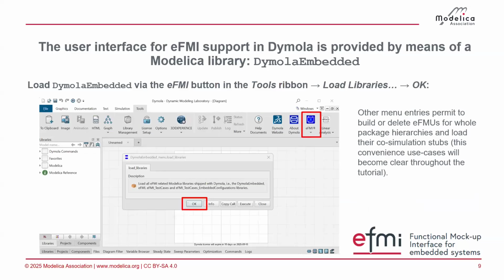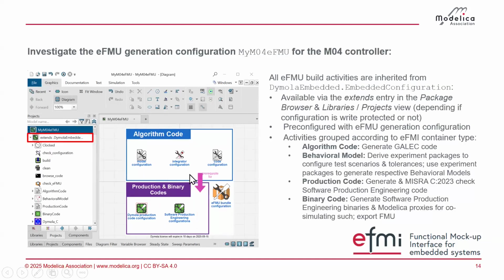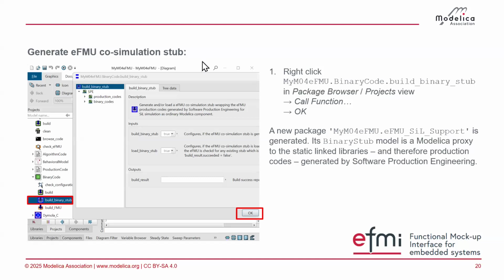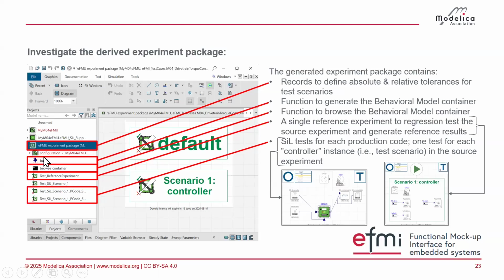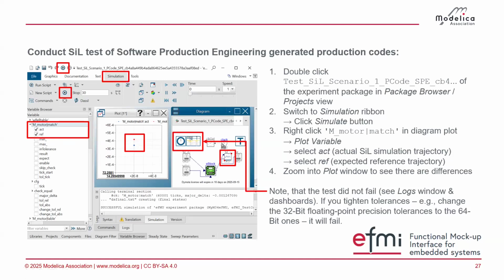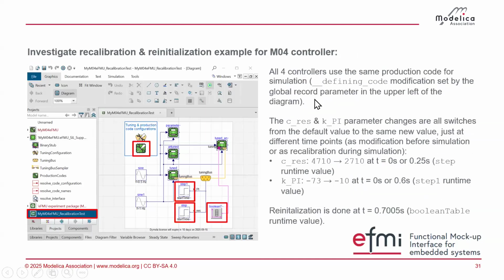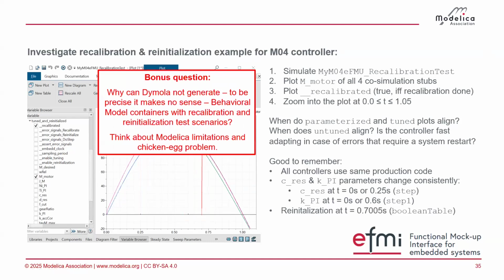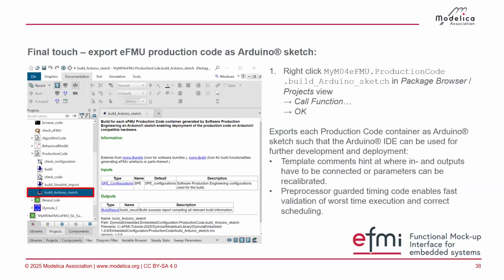eFMI® Tutorial 2025 - Part 3: Hands-on in Dymola and Software Production Engineering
Third part of the eFMI® tutorial presented at the 16th International Modelica Conference, 8th of September 2025, Lucerne, Switzerland

The tutorial demonstrates the current state-of-the-art of available eFMI tooling in 5 individual parts, including an eFMI overview, motivating example, hands-on, advanced examples and industry use-case:

*Part 1 – eFMI® motivation and overview High-level overview of the eFMI Standard and workflow from acausal physics models in Modelica® down to embedded target code.

*Part 2 – Running use-case introduction Comprehensible Modelica® example demonstrating the advantages and beauty of eFMI. The use-case is an electric vehicle drivetrain torque controller to reduce drivetrain vibrations, using a simple inverse model of the elastic drivetrain (virtual sensor) to feed – and thereby improve the behavior of – a off-the-shelf PI controller from the Modelica Standard Library.

*Part 3 – Hands-on in Dymola and Software Production Engineering Hands-on experience in Dymola (Dassault Systèmes) and Software Production Engineering (Dassault Systèmes) to generate an eFMU for the example of Part 2. Besides final software-in-the-loop (SiL) and recalibration tests, the generated eFMU and its various intermediate model representations are investigated, focusing on the non-functional quality criteria satisfied by the generated solution, like traceability between eFMU containers, MISRA C:2023 compliance of generated production code and other code quality criteria like static memory allocation and error handling. Also, tooling to import eFMI production code in Simulink® (The MathWorks, Inc.) as C Function blocks or to export production code as Arduino® sketch is presented.

*Part 4 – Advanced demonstrators Two advanced examples demonstrating how eFMI can help with the development of advanced hard real-time model-predictive control in safety-critical embedded environments. The first example is a battery management system (BMS) where the battery cell model is used as virtual sensor to predict the cell core tempurate, such that power requests can be limited to avoid battery damage due to overheating. The second example is a quarter car vehicle model (QVM), that is a hybrid physics and neural networks (NN) model – a so called physics-enhanced neural ordinary differential equations system (PeN-ODE) – with the unknown non-linear physics of the suspension incorporated by NN surrogate models that are well integrated with known physics of the QVM.

*Part 5 – Industry case-study Industry use-case for the eFMI based development of a thermal management system (TMS) for a fuel cell electric vehicle (FCEV).